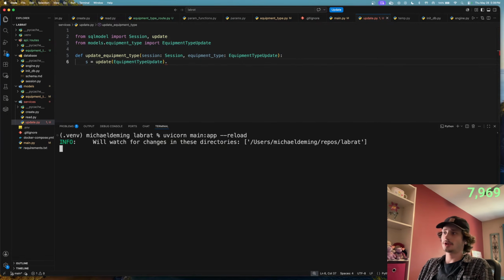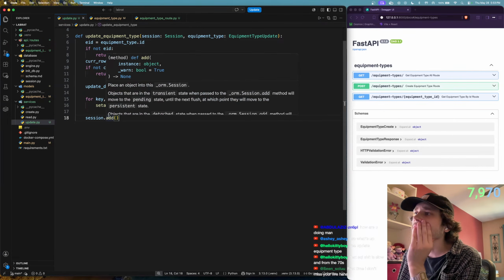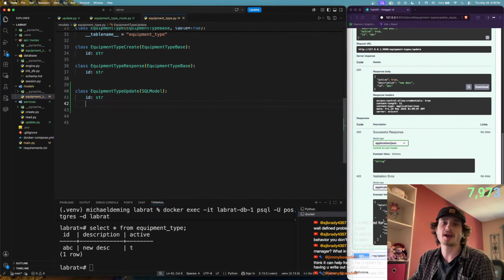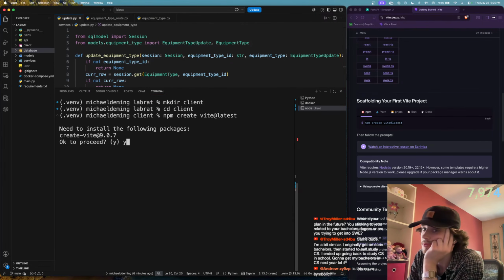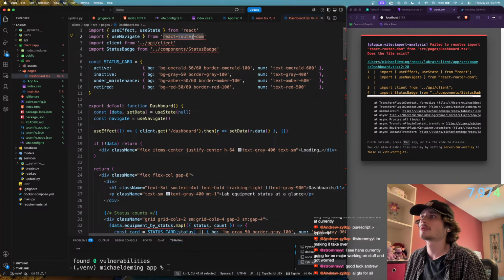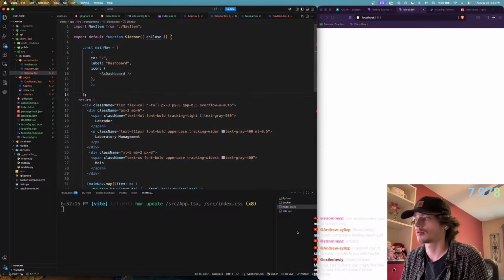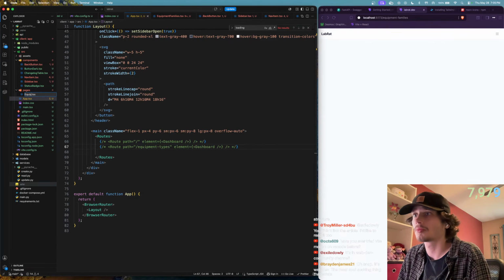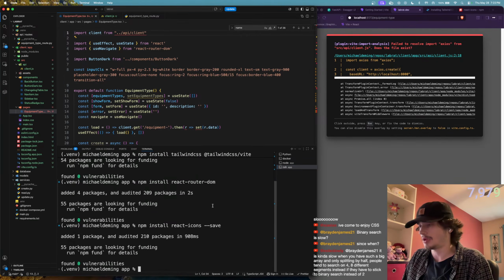Backend API & Database Programming in Python (FastAPI + SQLModel) | 05-28-2026